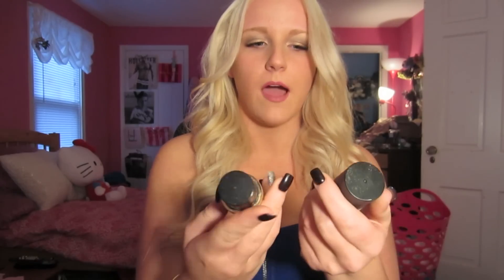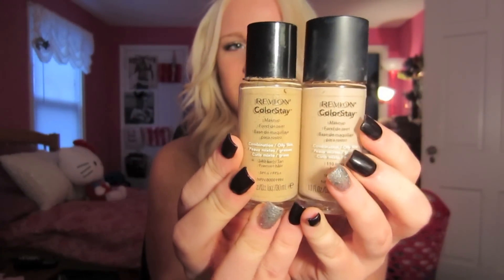7 Deadly Sins of Beauty TAG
::::OPEN ME:::: :)

I Tag:

BeautyBoxBarbie
SuperGlamNews
xoxokirstin
Thedaniellevaughn

ENJOY xx
Sarah